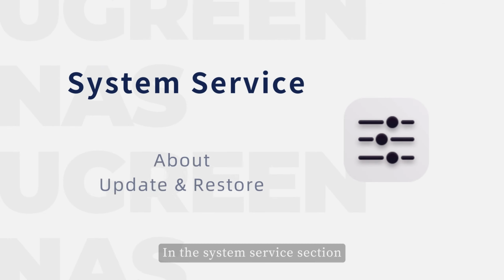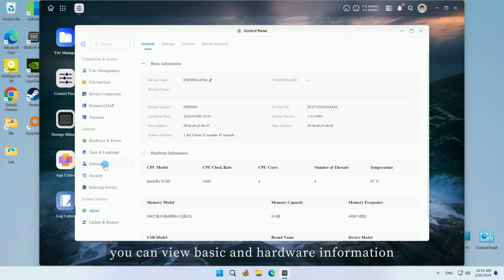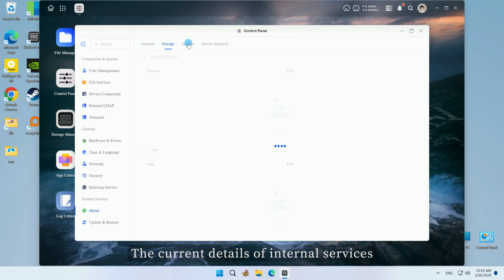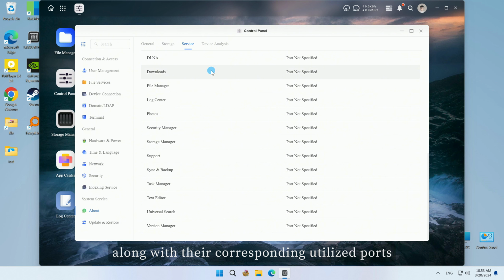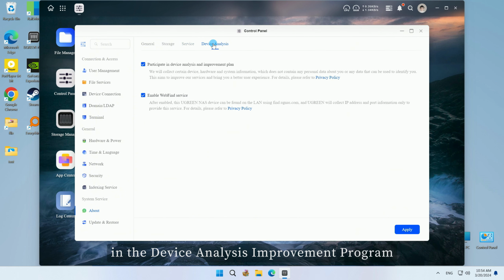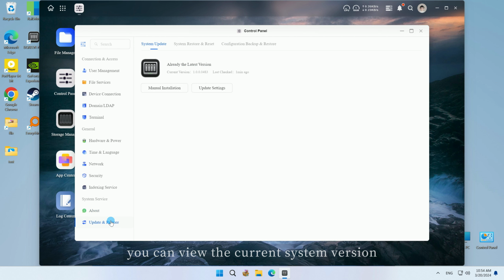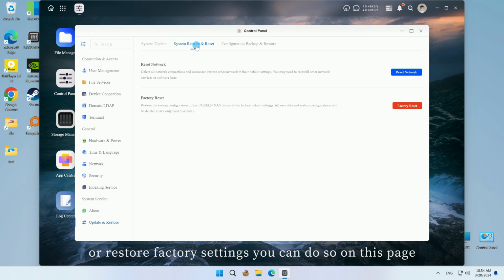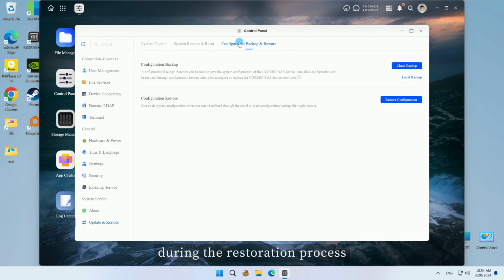UGREEN NASync Tutorial Series - Control Panel Service